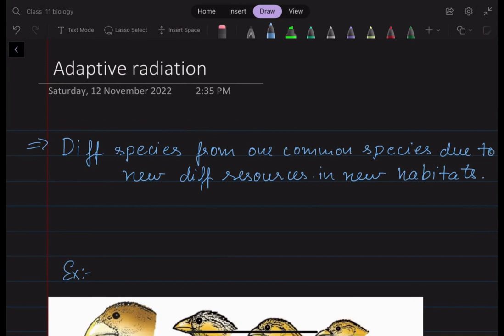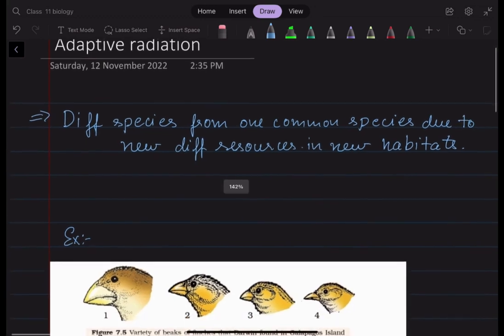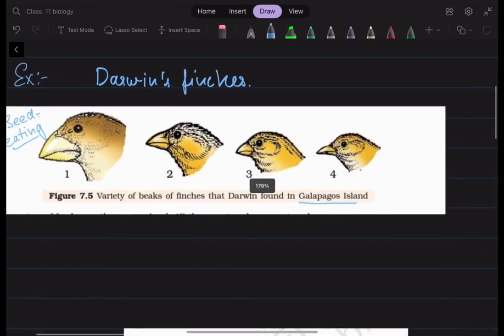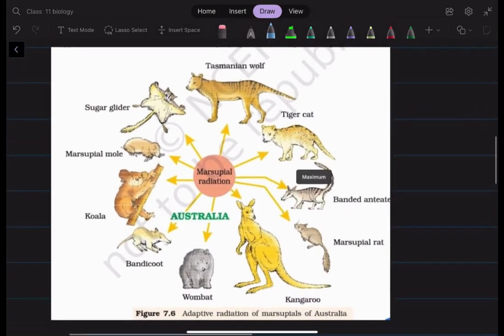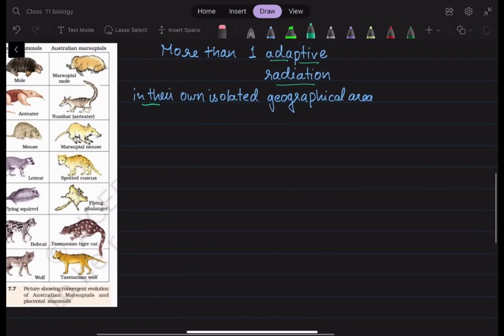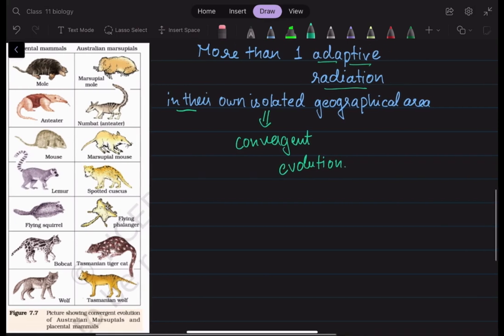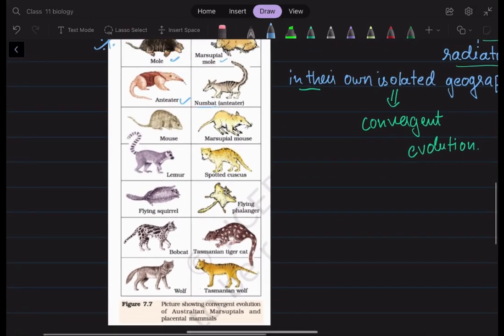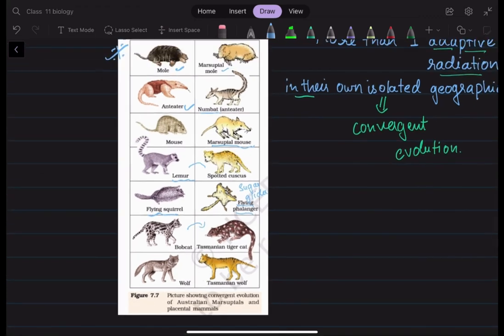Adaptive Radiation | Evolution | NEET, CBSE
We present to you the video lecture on Evolution. 👨🏻‍🎓